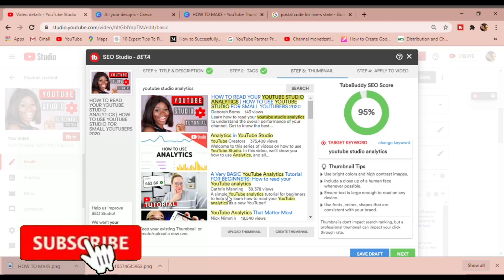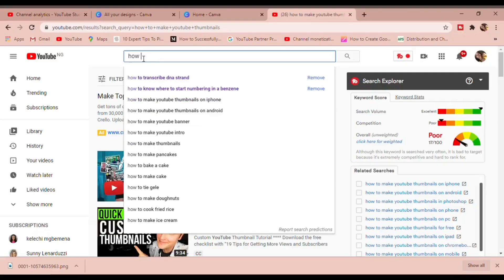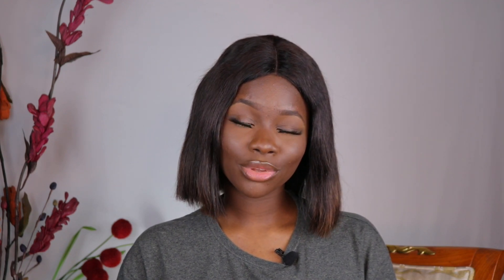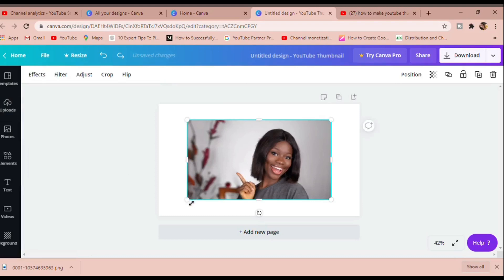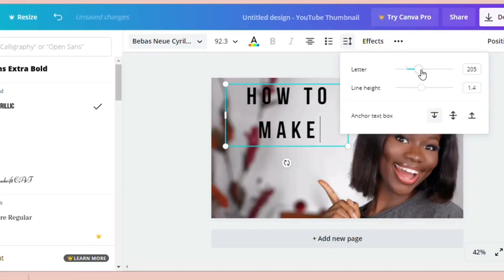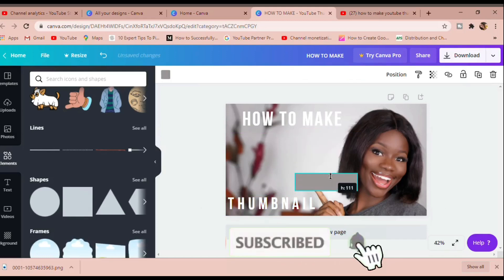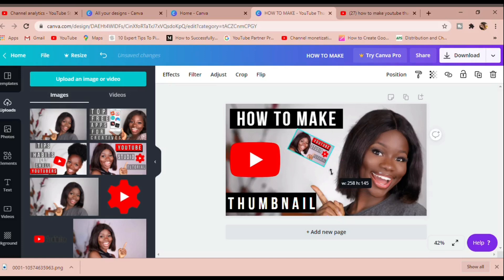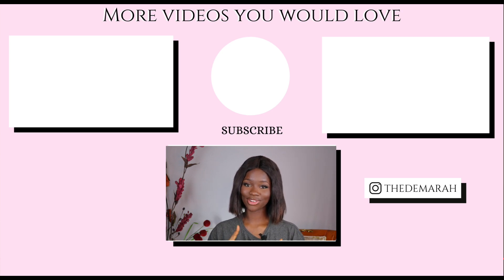Easy How To Create Youtube Video Thumbnails And Increase Your Click Through Rate For Beginners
Learn how to increase your click through rate by learning how to make custom youtube thumbnails for free. I'm going to be showing you how you can make your thumbnails for youtube videos.

HOW TO temporarily DYE your hair at home using CURL FIT Temporary Hair Colors | No Bleach, No Damage